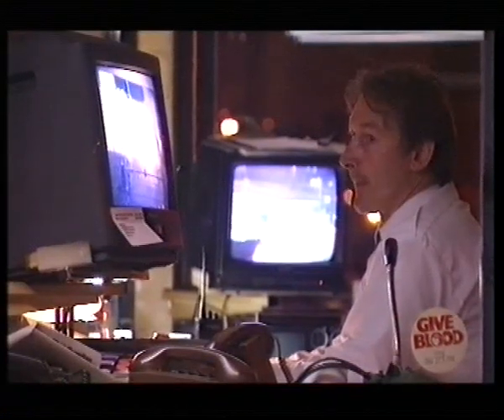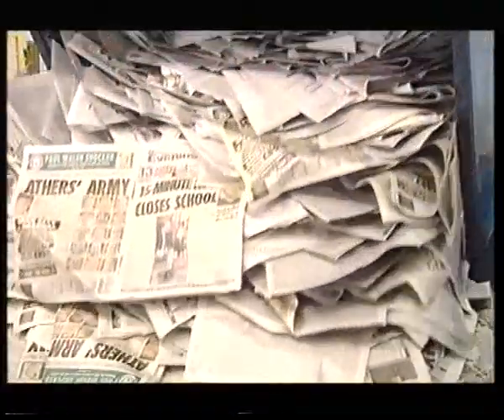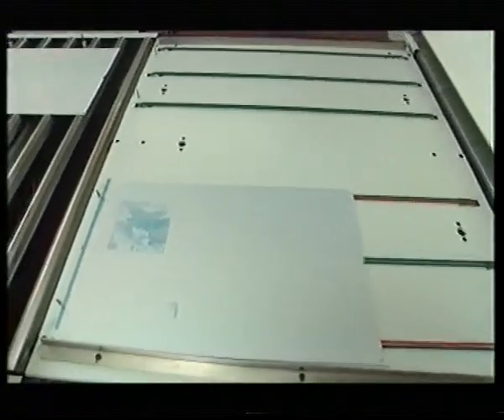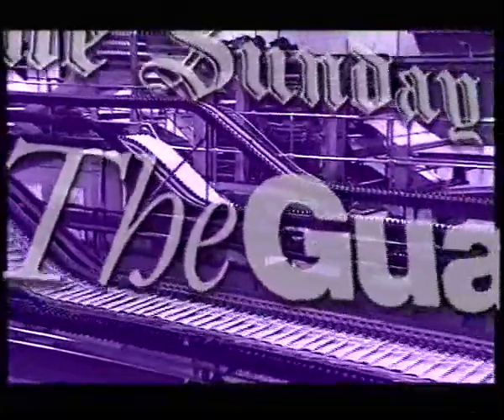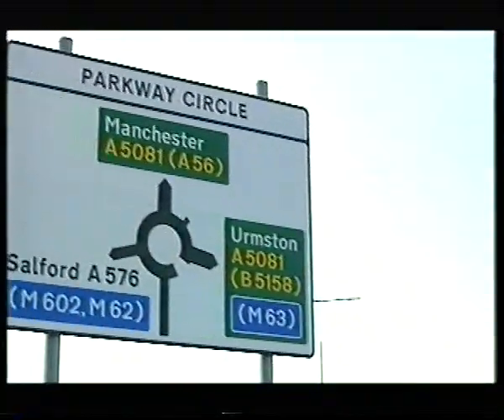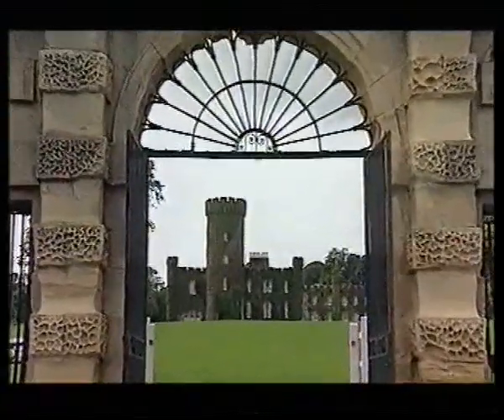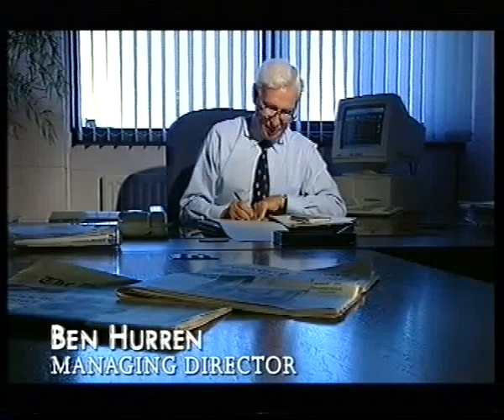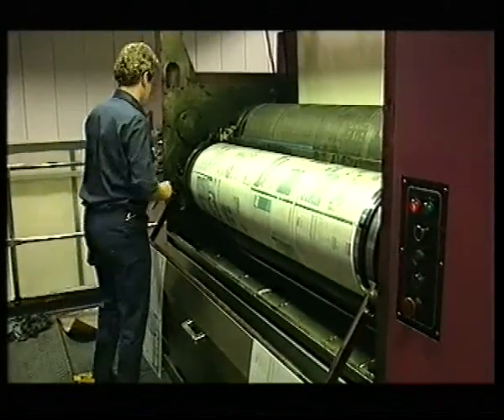Trafford Park Printer 1996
A promotional video of Trafford Park Printer from 1996, I spent 11 years working there, some good and some not so.